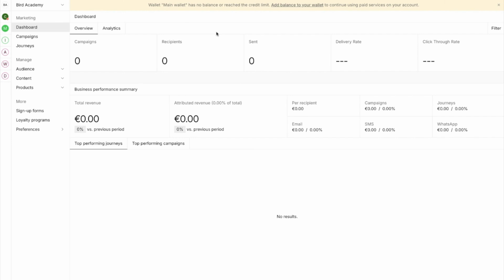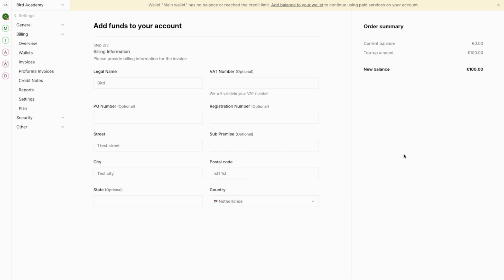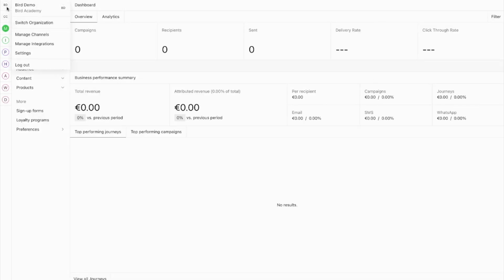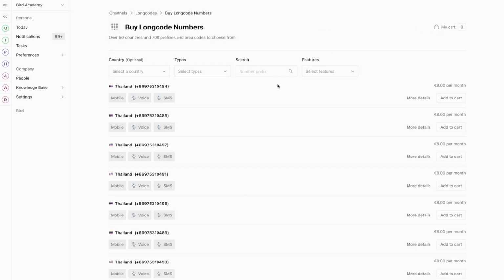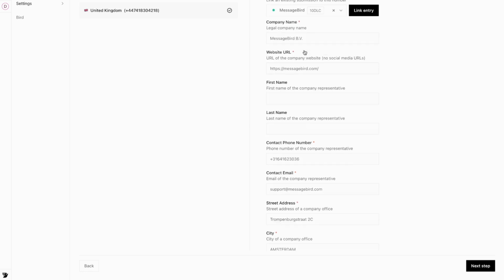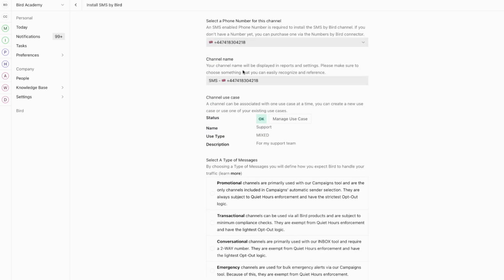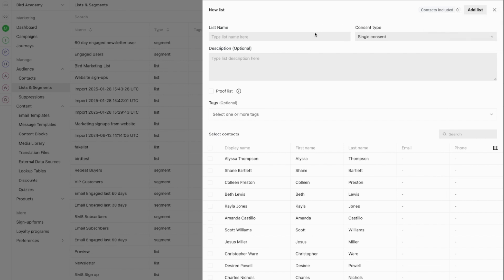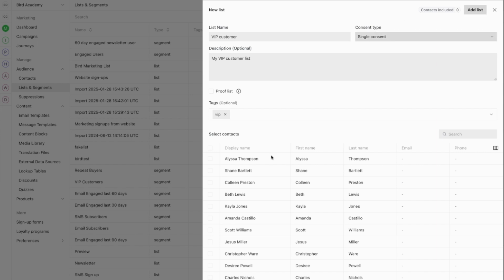Set up an SMS channel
Learn how to set up and configure SMS channels in Bird. This guide walks you through the complete SMS setup process - from funding your account and purchasing the right phone numbers to creating effective message templates and organizing your contacts. Follow step-by-step instructions for selecting appropriate number types based on your business needs (alphanumeric sender IDs, long codes, toll-free numbers, or short codes), completing required compliance registrations, and configuring your channel settings. Discover country-specific requirements, best practices for two-way messaging, and strategies for organizing customers into targeted lists.